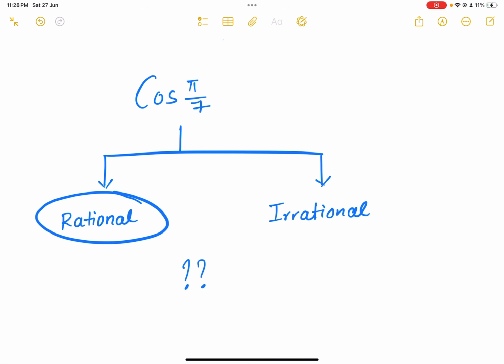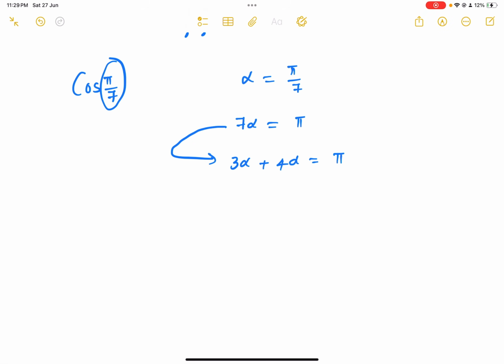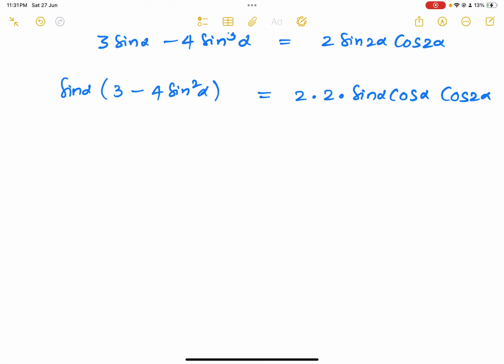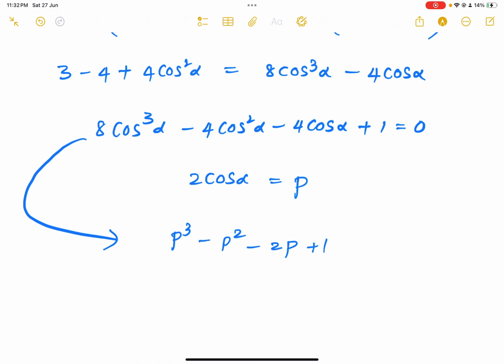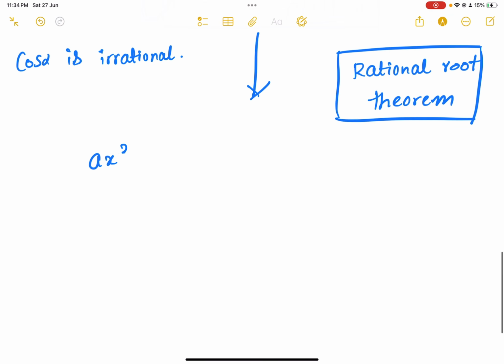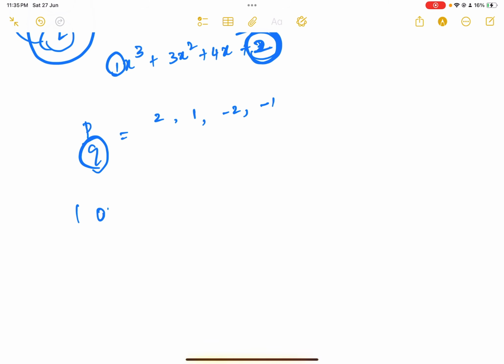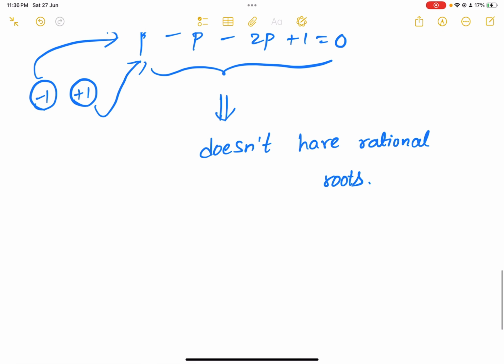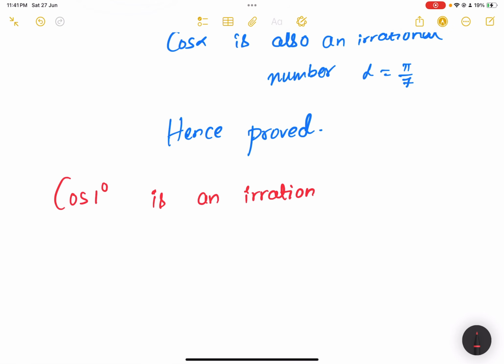The Hidden Cubic Behind cos(π/7) | JEE ADVANCED 2027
The Hidden Cubic Behind cos(π/7)
Can we prove that (\cos(\pi/7)) is irrational using only elementary trigonometry and algebra?

In this video, we derive a cubic equation satisfied by (\cos(\pi/7)) starting from the simple observation that (3\alpha + 4\alpha = \pi). Using trigonometric identities, polynomial manipulation, and the Rational Root Theorem, we show that (\cos(\pi/7)) cannot be a rational number.

This problem beautifully demonstrates how trigonometry, algebra, and number theory come together to reveal a surprising result.

Topics Covered:
• Triple-angle formula
• Double-angle formula
• Trigonometric identities
• Polynomial equations
• Rational Root Theorem
• Irrational numbers
• Mathematical proofs
• Problem-solving techniques

This video is useful for:
• ISI & CMI entrance exam students
• Mathematical Olympiad students
• Undergraduate mathematics enthusiasts
• Anyone who enjoys elegant proofs

• ISI/CMI Problem Solving
• Olympiad Mathematics
• Calculus
• Algebra
• Coordinate Geometry
• Number Theory
• Mathematical Thinking